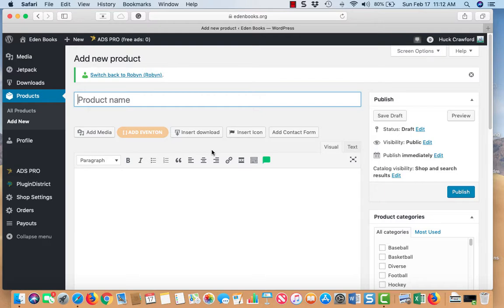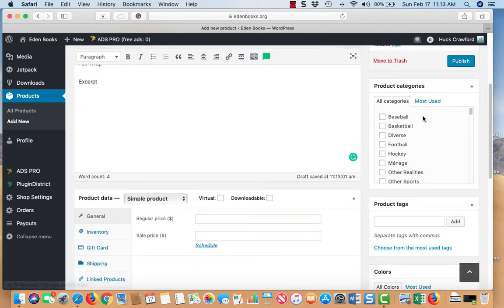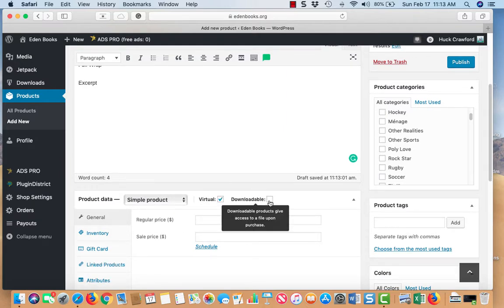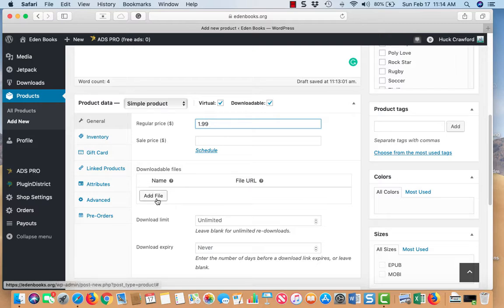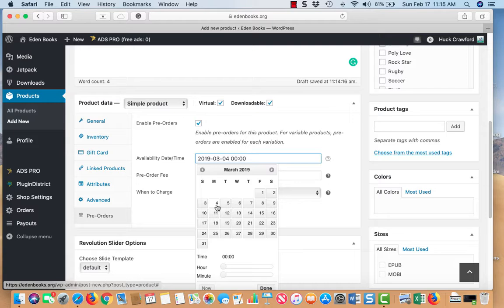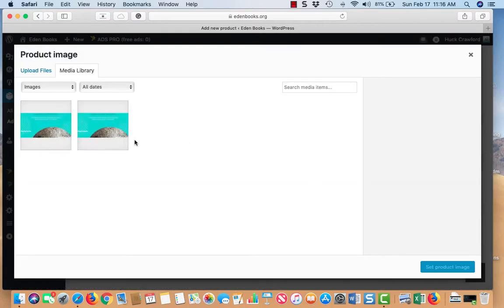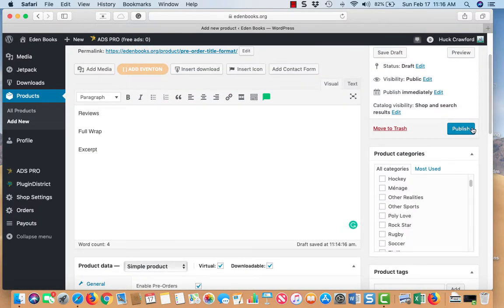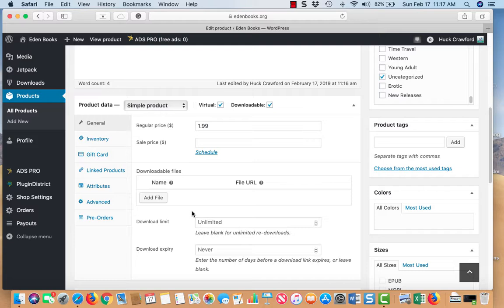Eden Books Pre-Order Tutorial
How to create a pre-order on the Eden Books website